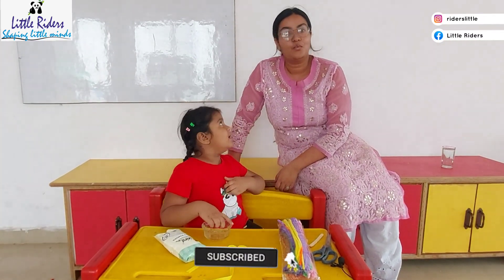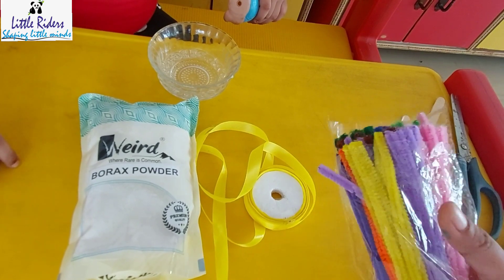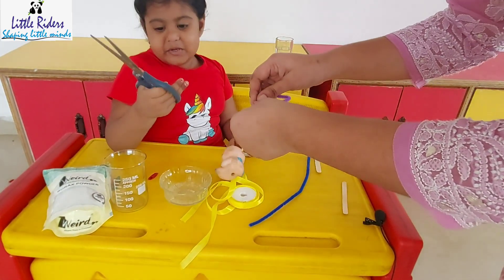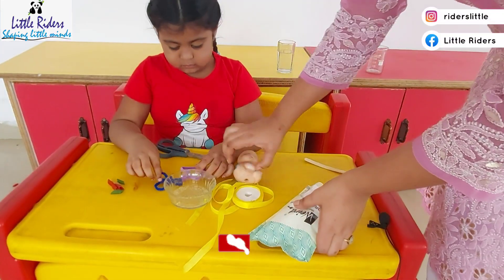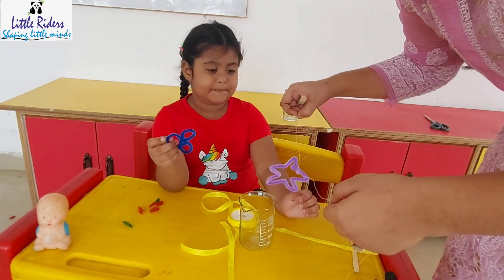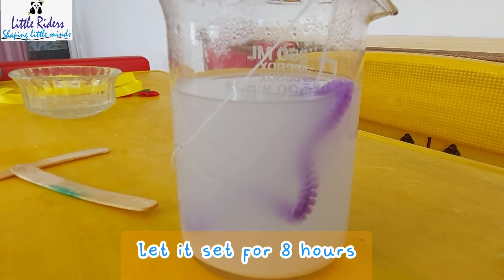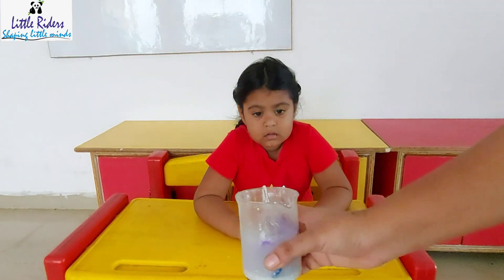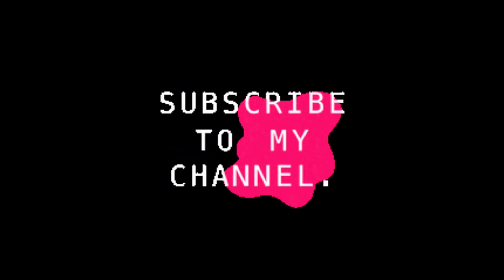Borax crystal jewelry | STEM activity for kids